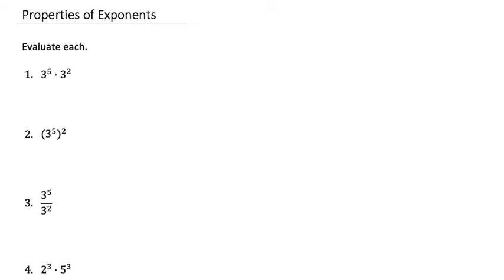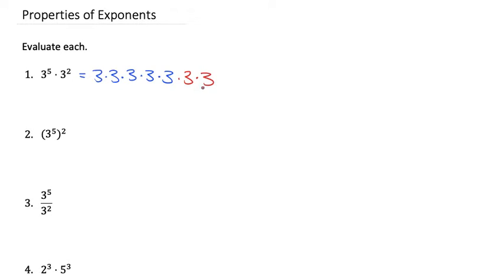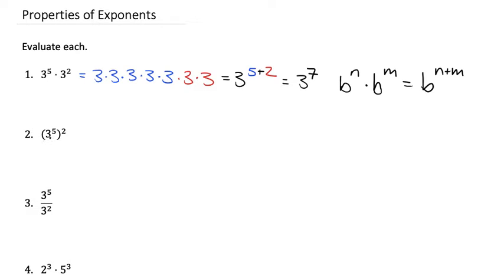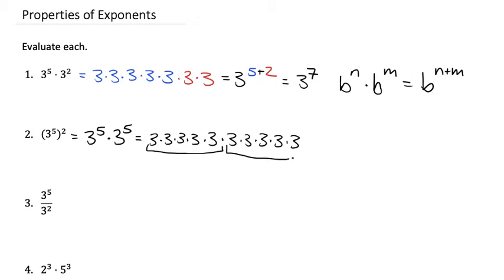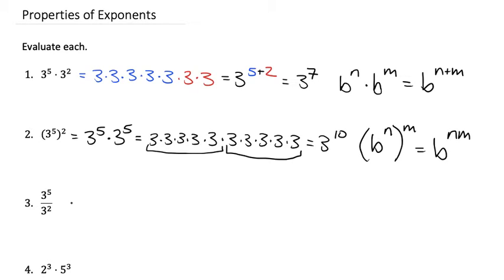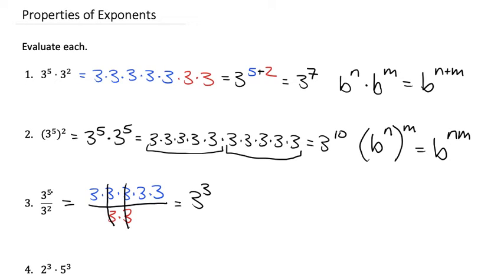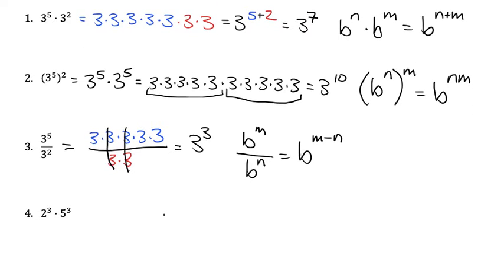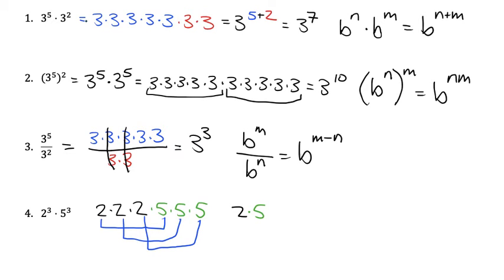Properties of Exponents